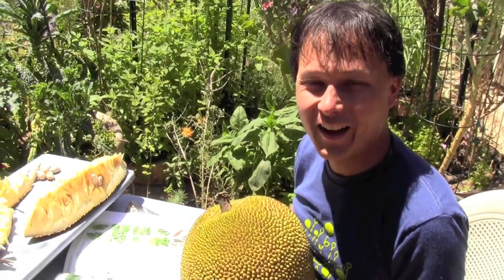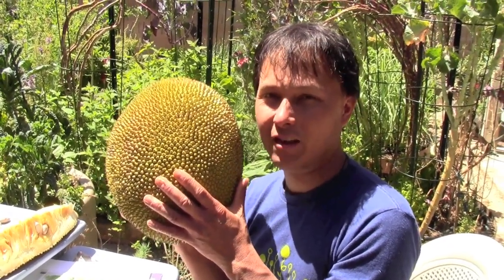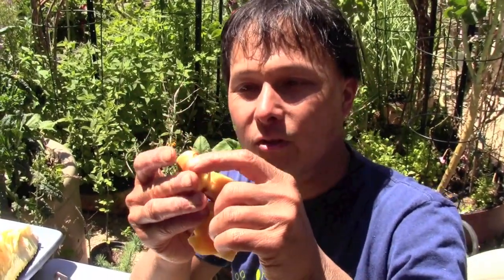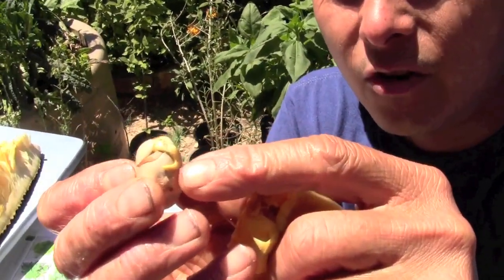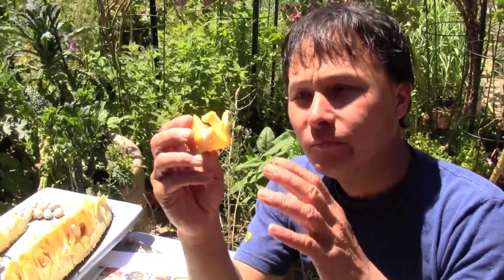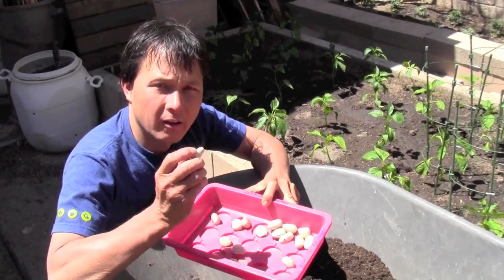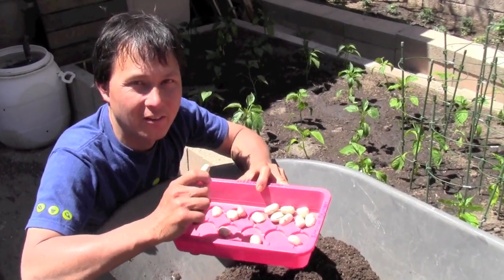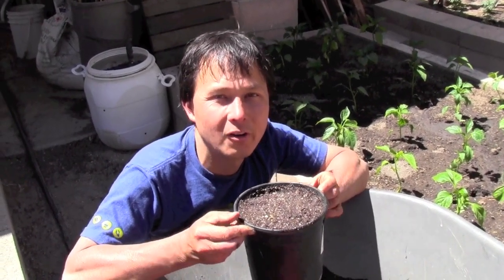How to Grow a Jackfruit Tree from Seed out of the Fruit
shares with you his Jackfruit that he is eating for lunch in his garden.  In this episode you will learn one of the many ways John likes to get new plants.  From seeds out of the fruit he eats!

You will learn about one of the world's largest tree fruits, the Jackfruit and how it tastes, how it can be eaten and how you can grow your own trees from its fresh seeds.  You will also learn other uses of the seeds besides planting them.   Finally you will learn how easy it is to grow some jackfruit trees from fresh seeds.